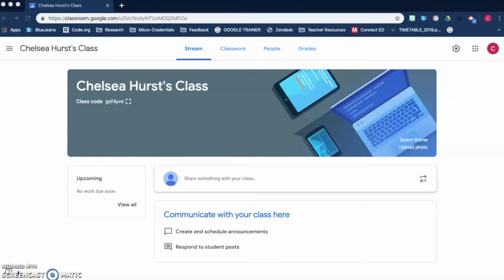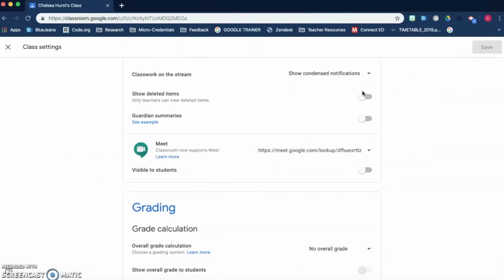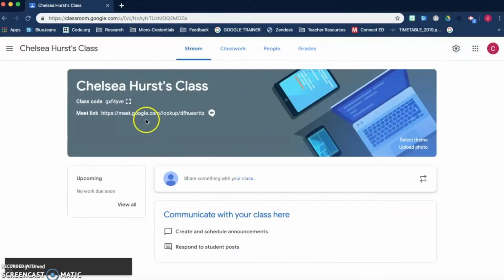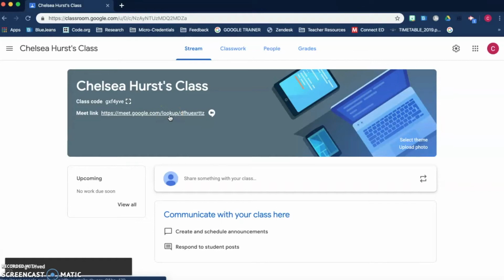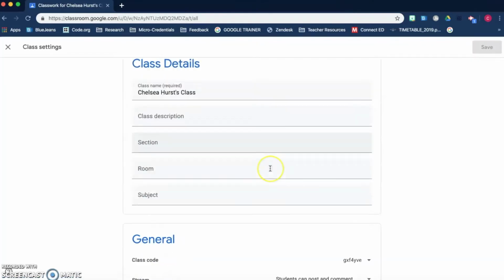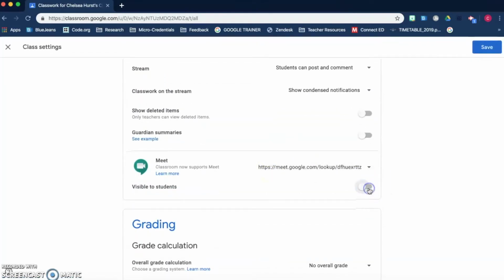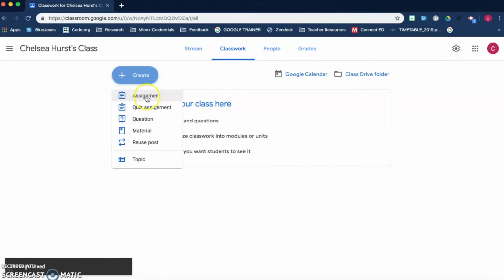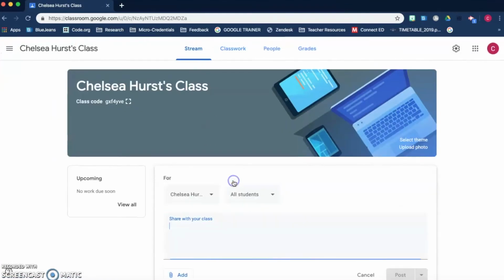Meet with Your Students Made Easy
GoogleMeet is now integrated within GoogleClassroom! Host a video conference with your students in one click!